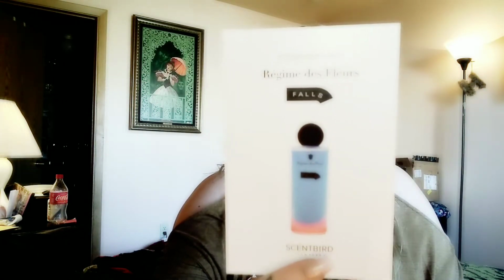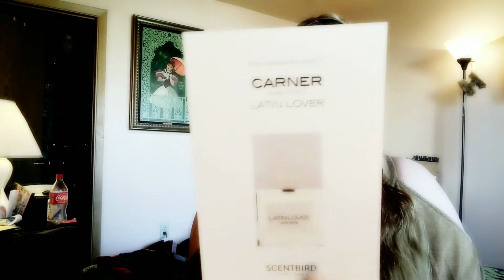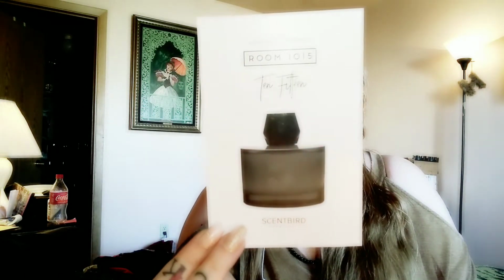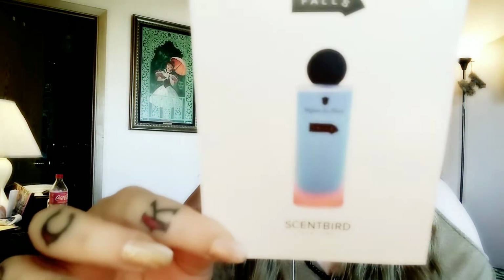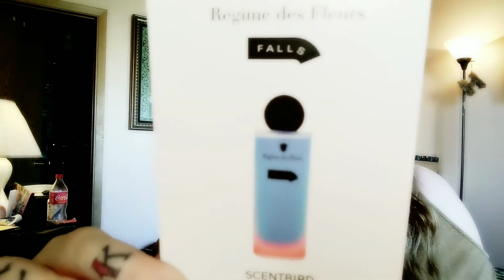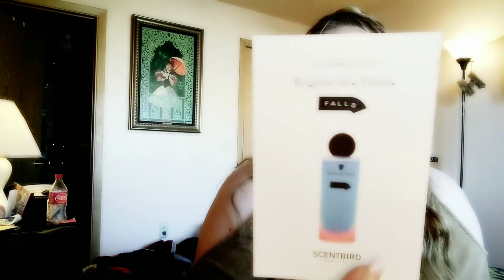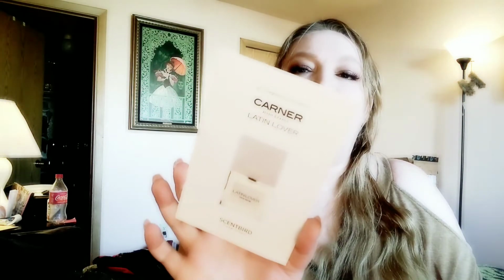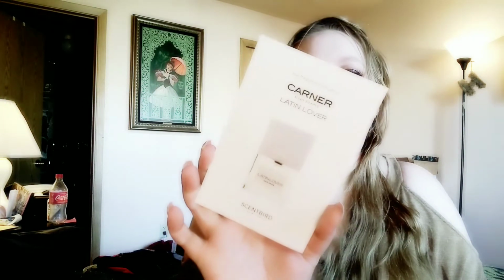September Scentbird is HERE | Regime des Fleurs, Room 1015, Carner Barcelona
Well Scentbird managed to pull it out and delivered on the LAST day of September. Let's see what I got, I can't even remember... xo

Room 1015 TEN FIFTEEN
Mandarin, Sandalwood, Saffron, Violet, Iris, Papyrus (okay this is what I thought was vetiver)

Regime des Fleurs Falls
Tropical spices, Hapu'u tree ferns, Rushing water, Green mist, Wet jungle moss, Monkeypod bark, Manoa red clay (I $h!t you not, the notes are directly from the house website)

Carner Barcelona Latin Lover
Top Notes
Italian bergamote,
ylang ylang Moheli,
Chinese magnolia flowers

Mid Notes
Violet absolute,
jasmine sambac absolute from India,
French narcissus absolute, (here's the peachy flower lol)

Base Notes
Benzoin from Laos,
Indonesian patchouli,
white musk.

FTC: This is a NOT a sponsored video, meaning all items wear purchased at my own expense. All opinions given are my own.